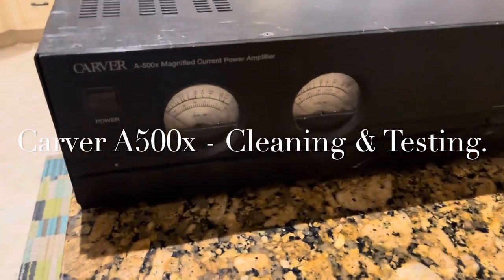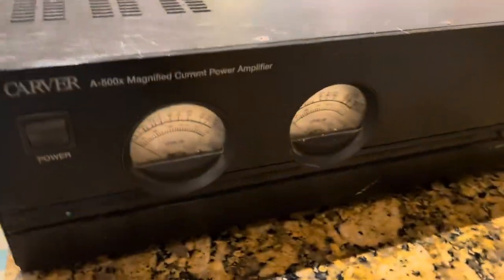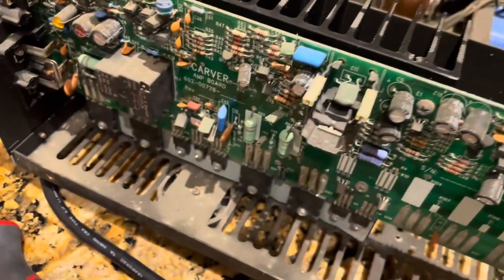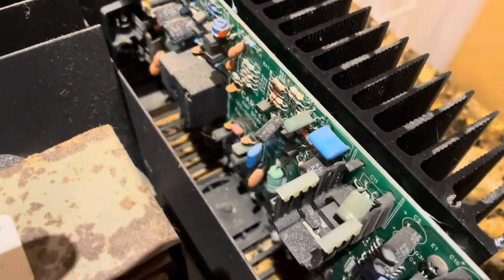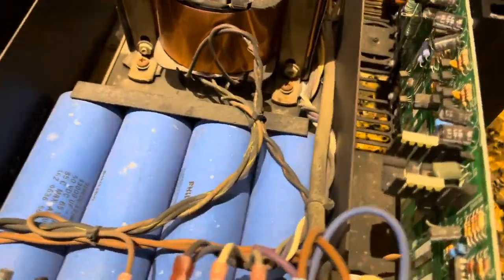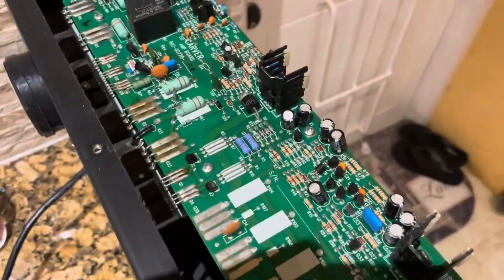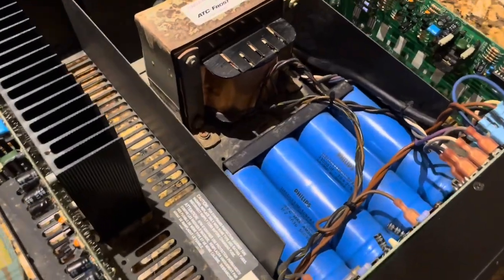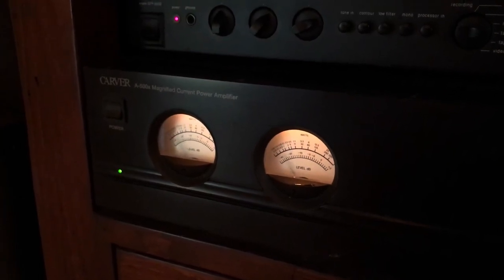Cleaning inside the Carver A500X - A Rare and Powerful Amplifier (with music test)amplifier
Do you love vintage audio gear? In this video you’ll see me open a Carver A500X, inspect the inside, clean it and test it out with some awesome tunes! If you are looking for lots of audio related content be also sure to check out the @cheapaudioman#audio#vintageaudio